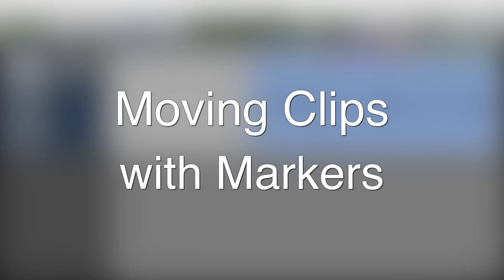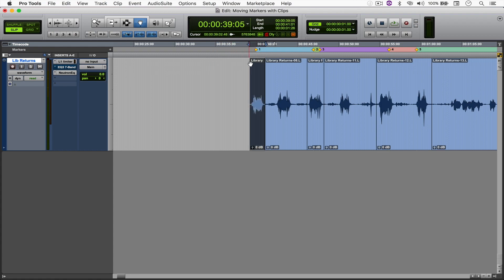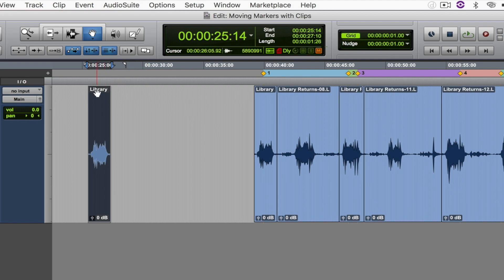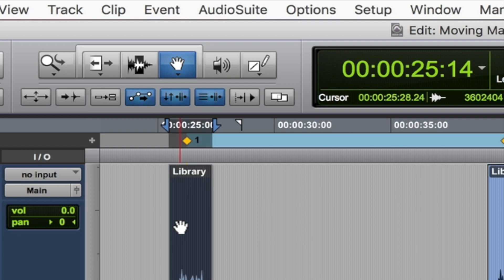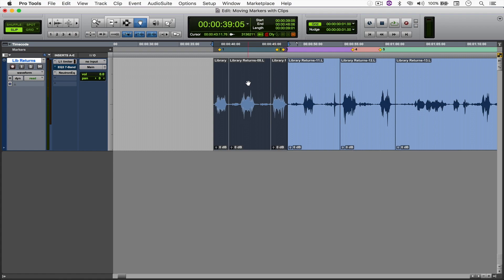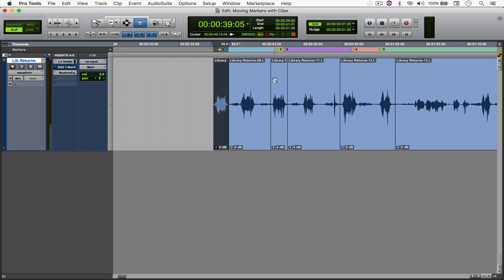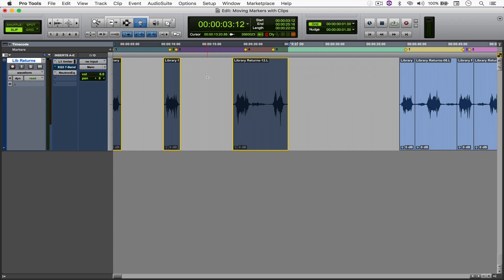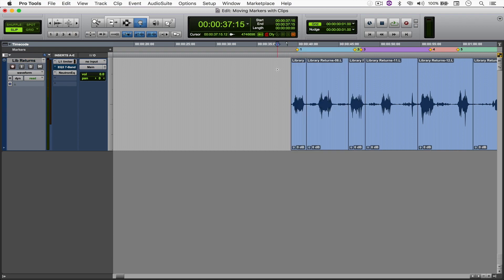Pro Tools Quick Tip - Moving Clips with Markers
In this video I run through how to move clips alongs with markers in Pro Tools.

CC and Brazilian Portuguese subtitles available.